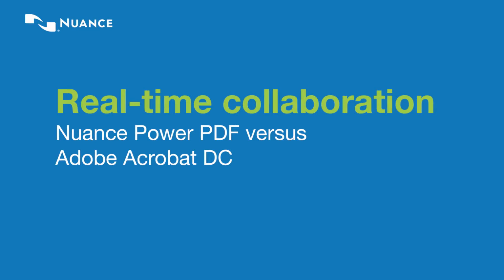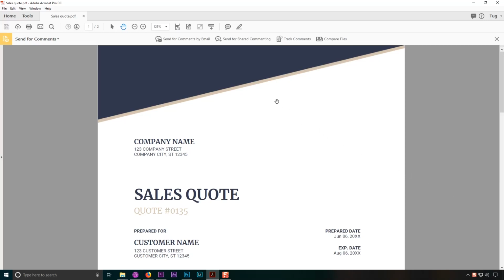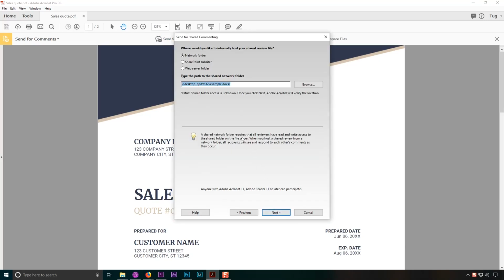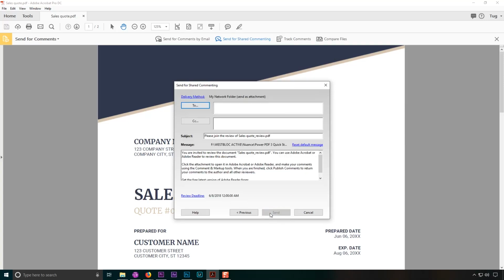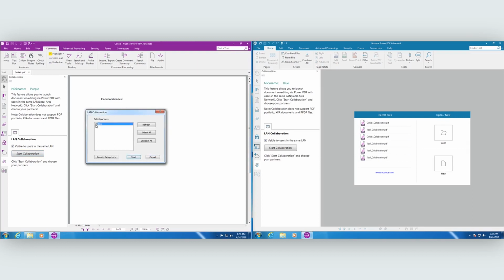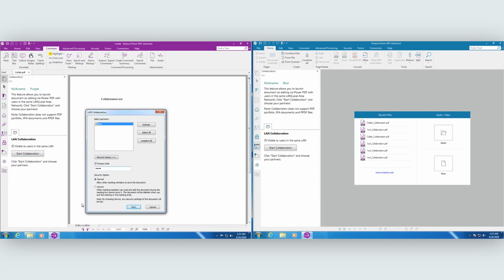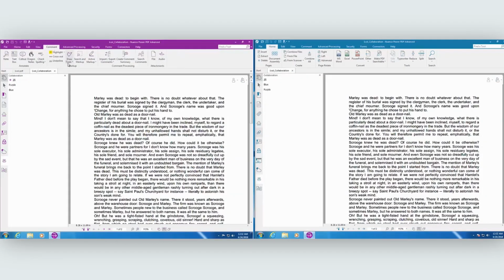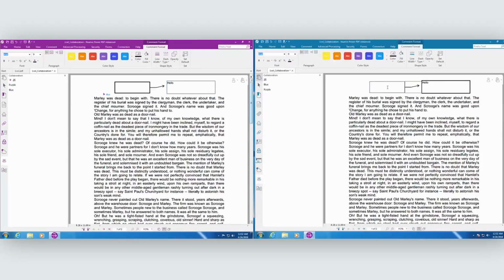5 Surprising Differences Between Kofax Power PDF and Adobe Acrobat DC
This video outlines five key differences between Kofax Power PDF and Adobe Acrobat DC, highlighting how each tool caters to different user needs:

User Interface and Experience: Kofax Power PDF features a user-friendly, Microsoft Office-style ribbon interface, making it more intuitive for most office workers. Adobe Acrobat DC has a more complex, professional layout that may require a longer learning curve.

Pricing Structure: A significant distinction for budget-conscious buyers is the pricing model. Kofax Power PDF offers a one-time purchase option, whereas Adobe Acrobat DC operates on a recurring subscription basis.

Collaboration Features: While both allow for document reviews, Adobe Acrobat DC is the leader in this category, offering seamless real-time collaboration and cloud integration. Kofax does include collaboration features, but they are not as advanced or cloud-centric as those found in the Adobe ecosystem.

OCR Capabilities: Kofax Power PDF is often noted for its superior speed and accuracy when performing Optical Character Recognition (OCR) on scanned documents, making it a strong choice for businesses that handle many paper-based files.

Integration with Other Software: Adobe Acrobat DC benefits from its place in the Adobe suite, offering deeper integration with other Adobe products and third-party apps. Kofax remains compatible with many systems but does not offer the same breadth of professional ecosystem integrations.

Additional Insights:
The video also provides a technical demonstration of collaboration workflows, comparing how Adobe Acrobat DC handles shared commenting via network drives (0:13-0:50) versus the real-time, local network collaboration feature available in Kofax Power PDF (0:51-1:45).

📌 Buy from National Distributor:
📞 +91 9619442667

adobe vs nunace